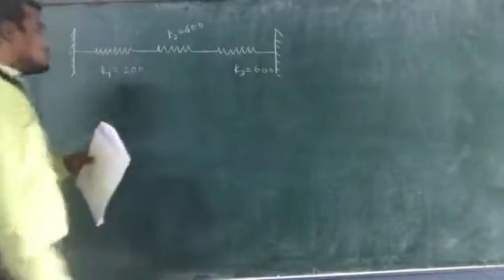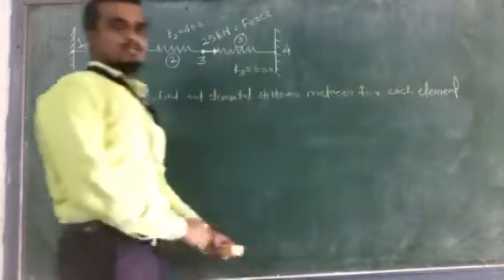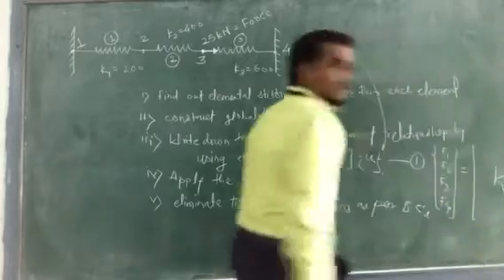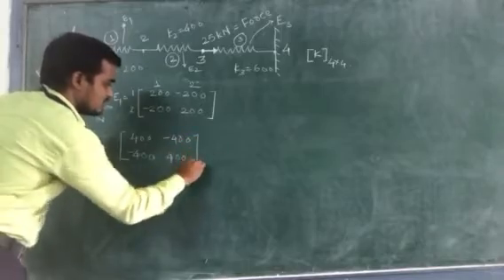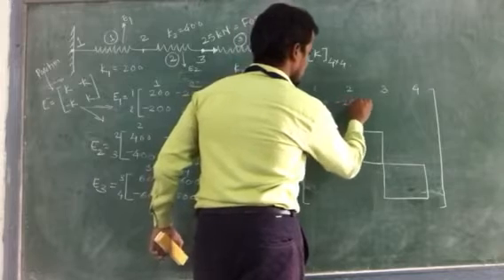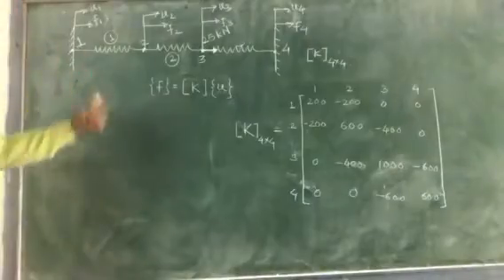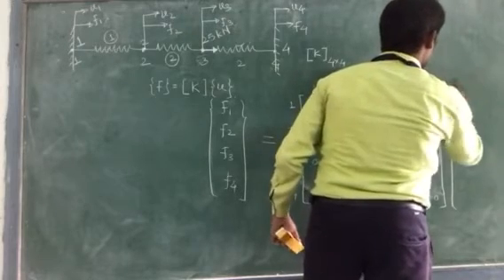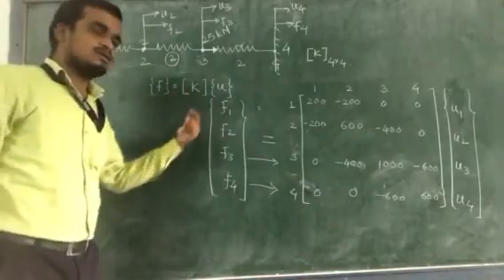FEA-Unit-II-Lect-4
Numerical on 1D spring element